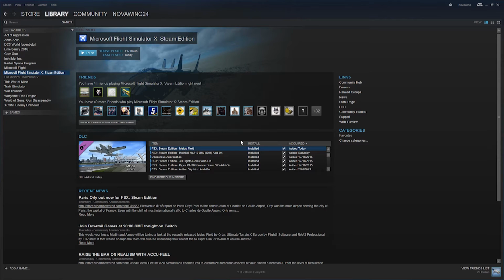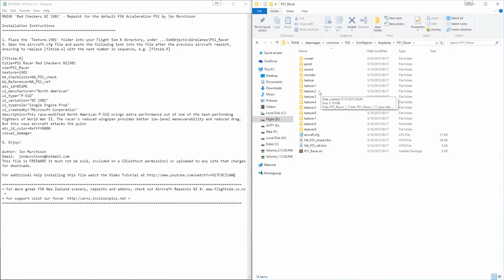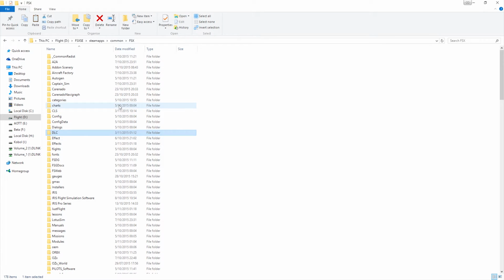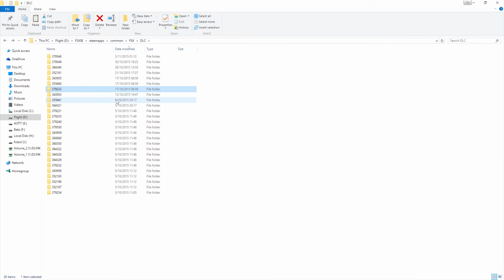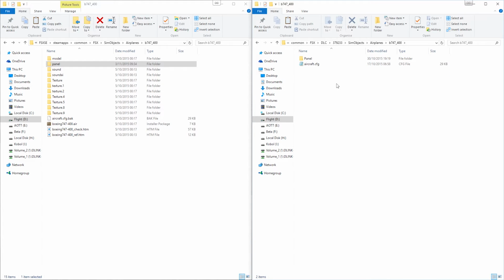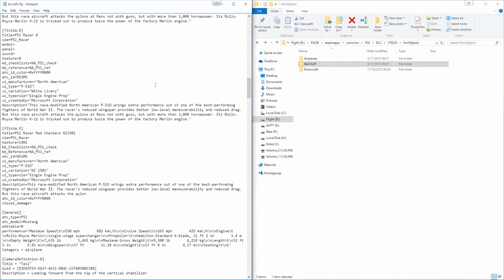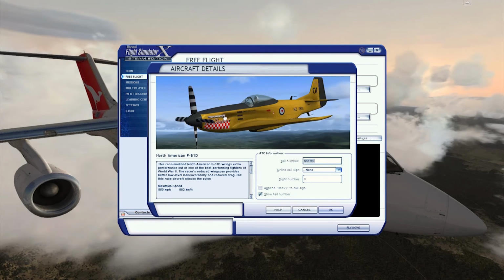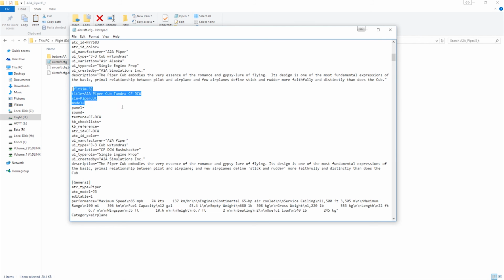FSX Tutorials - Conflicting DLC in FSX: Steam Edition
Novawing24 presents a study into one of the drawbacks of the DLC system used by Dovetail Games in FSX:Steam Edition.

While on the surface a very clean and efficient way of delivering content for your simulation experience, it can have some serious pitfalls when DLC starts interacting with each other.

So find within some tips on working with these challenges.